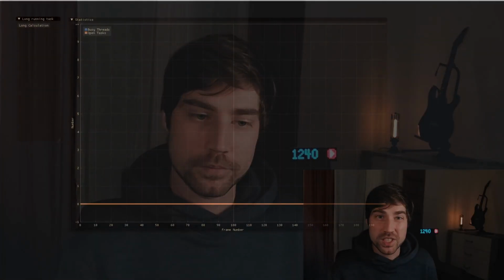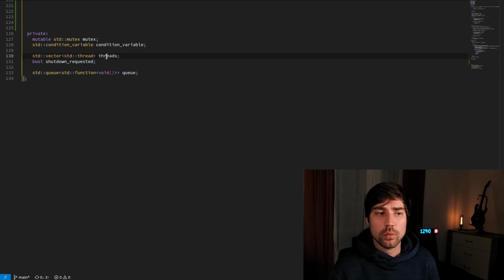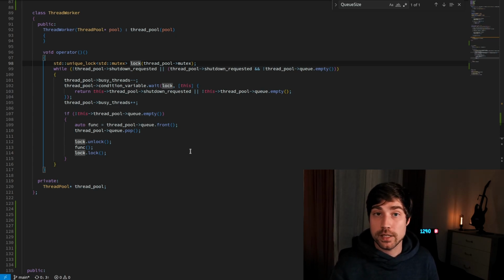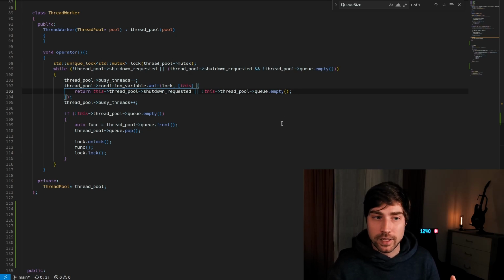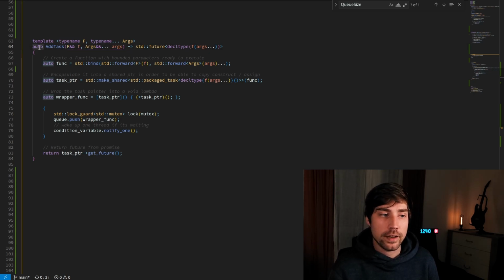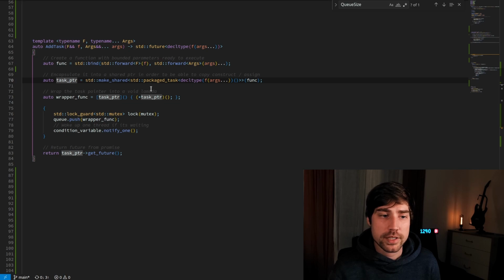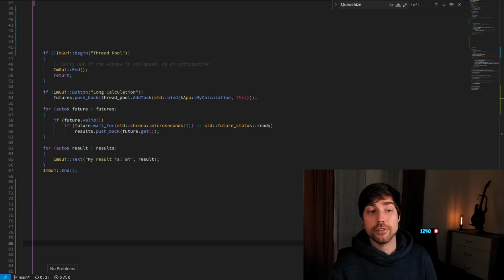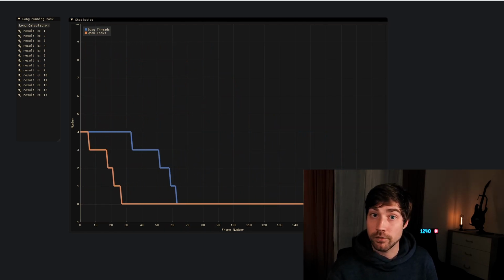How to write Thread Pools in C++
In this tutorial I explain how thread pools work in C++ and how to implement them.